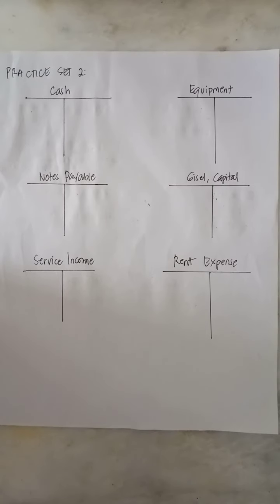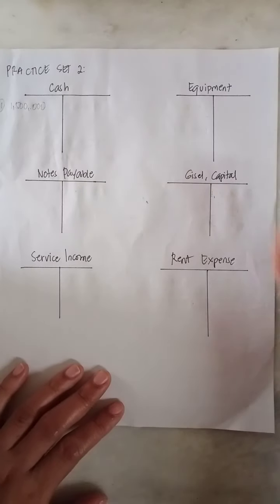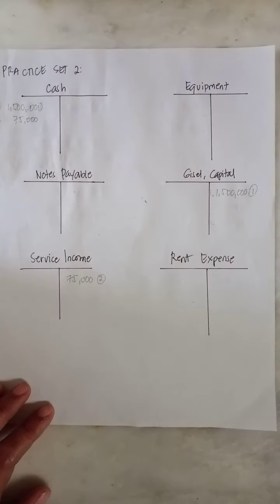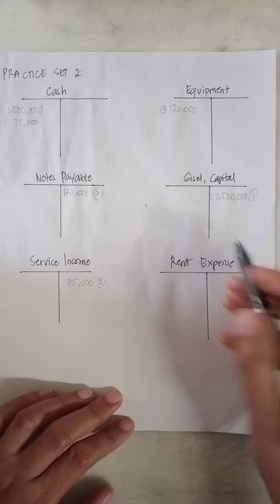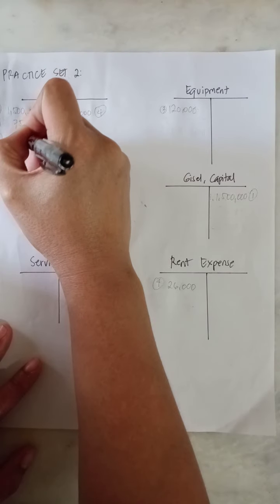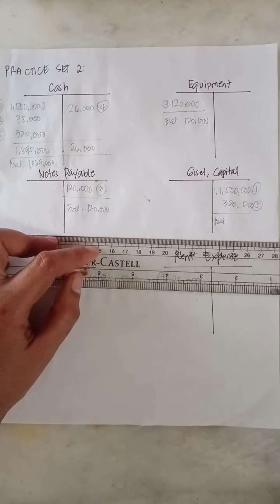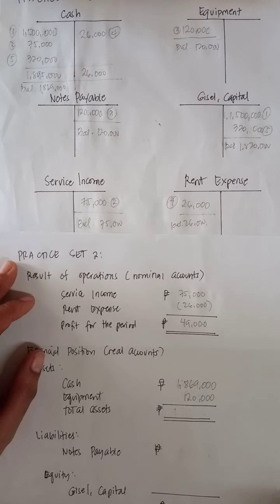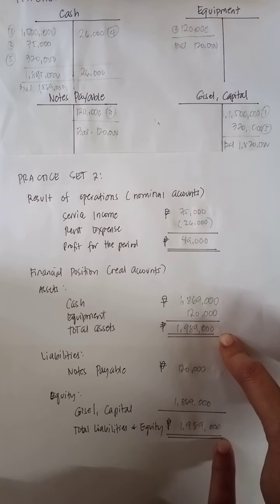T-accounts Practice set 2